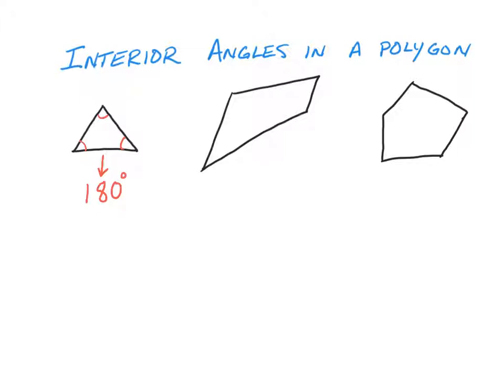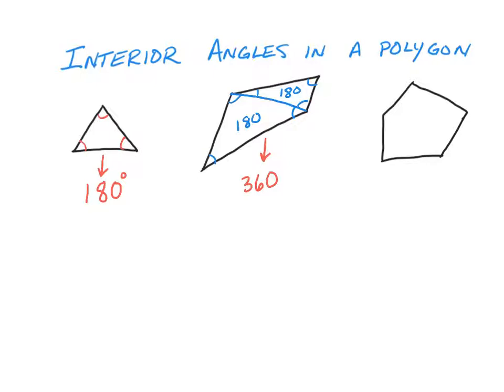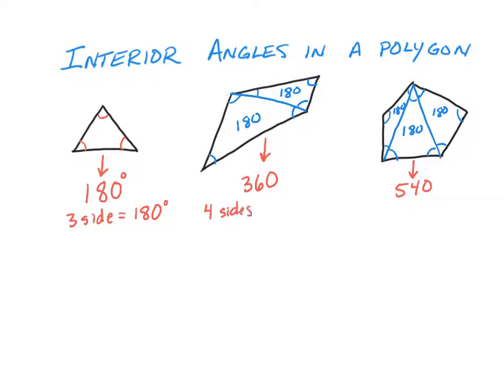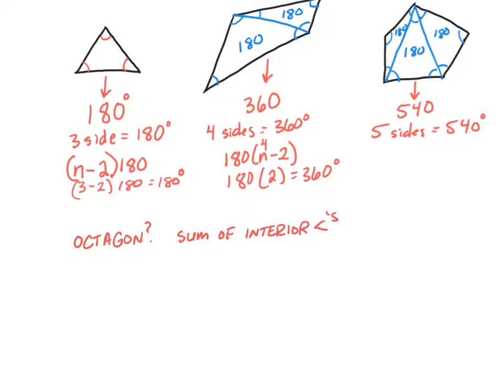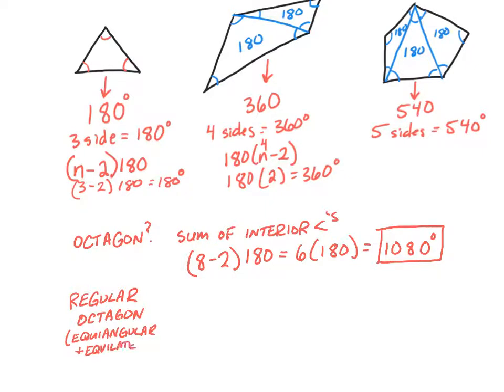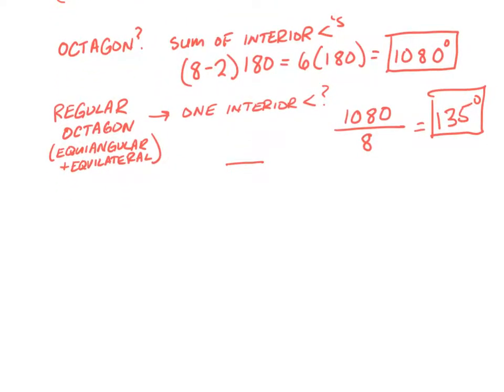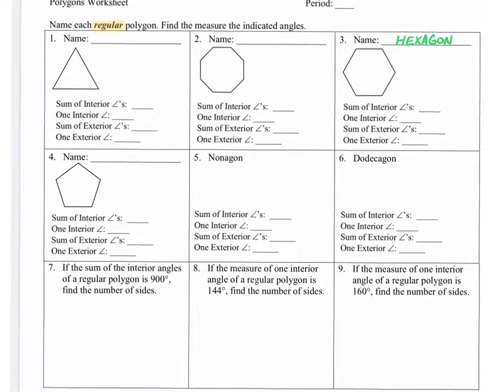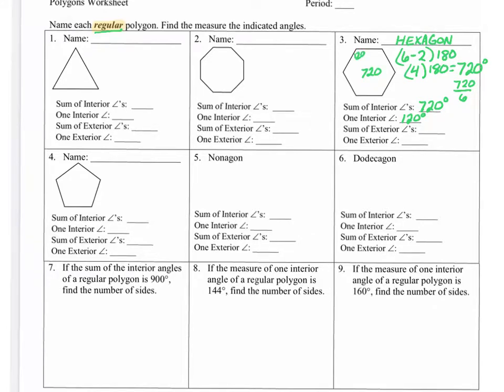Sums of Interior Angles of Polygons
Stellar Charter School, Redding, CA
Redding School District
Dan Tating